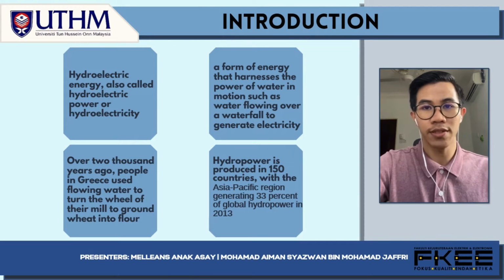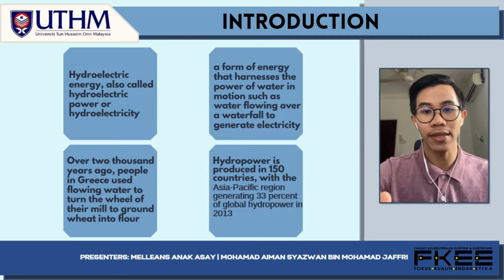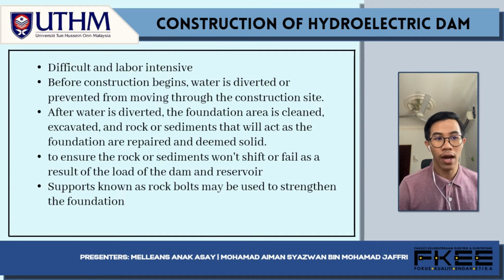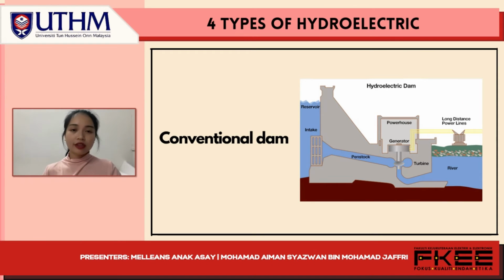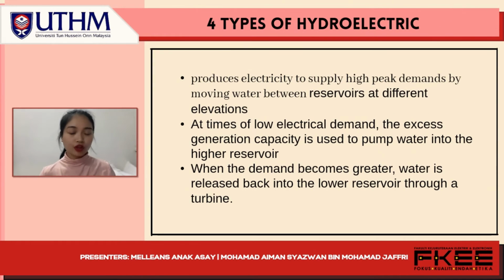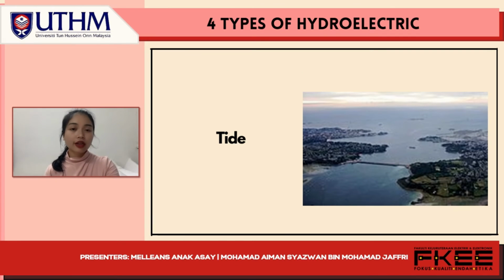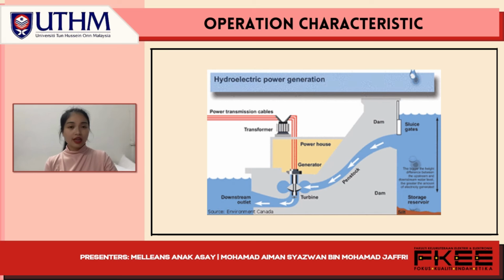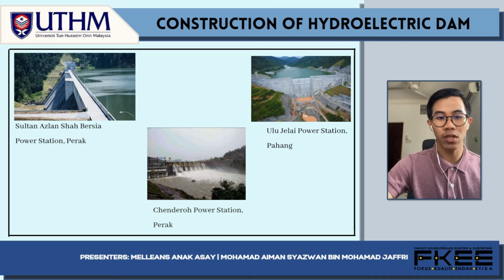Project 1_Power S1 G3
Good day, we are from Group 3 Section 1. This is our video for Project 1.

Group Members:
1. Low Sin Yee (DE200090)
2. Lam Ji Teng (DE200091)
3. Ming Wei Pin (CE200110)
4. Melleans Anak Asay (DE200050)
5. Mohamad Aiman Syazwan bin Mohamad Jaffri (CE200063)